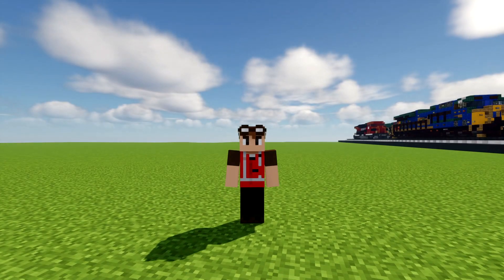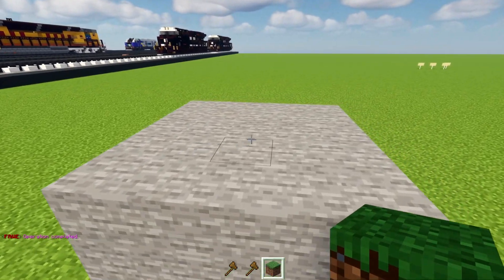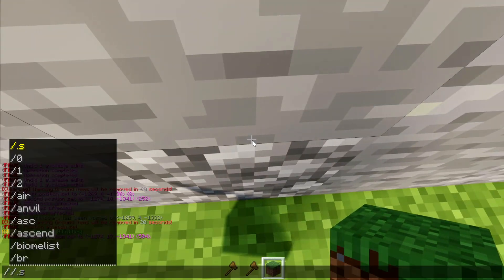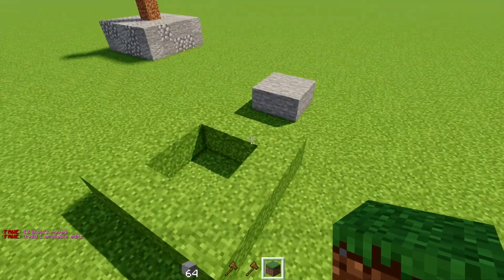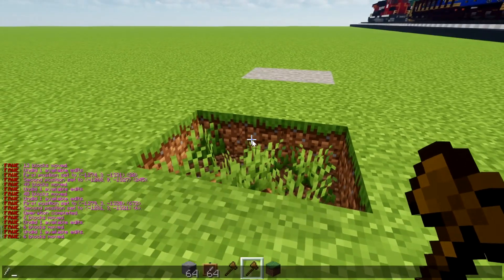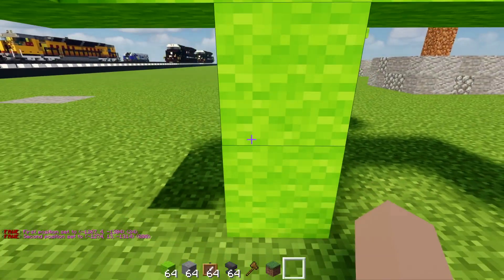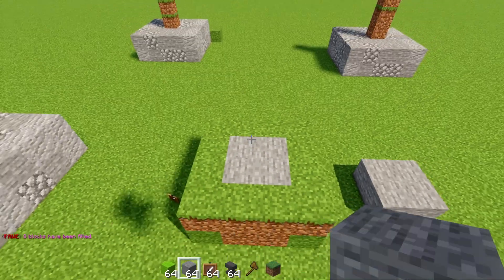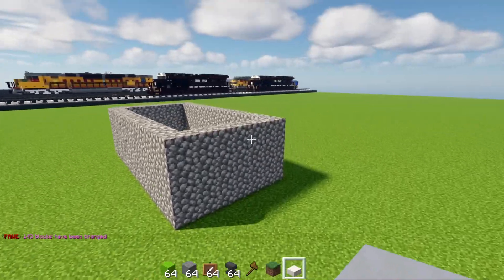Minecraft WorldEdit Basics Tutorial FSRB Episode 3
Learn basic Minecraft WorldEdit commands in this episode of Foxshot School of Realistic Building, includes: //wand, //pos1, //pos2
//set
//undo, //redo
//move
//copy, //paste
//flip
//rotate
//cut
//stack
//fill
//replace
//line
//walls
//center